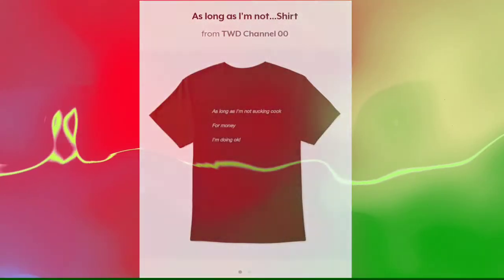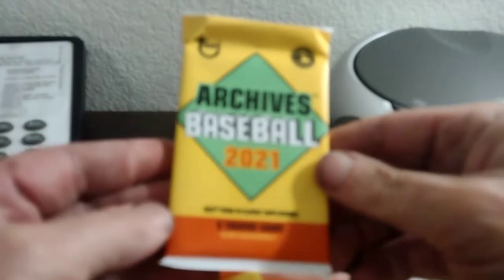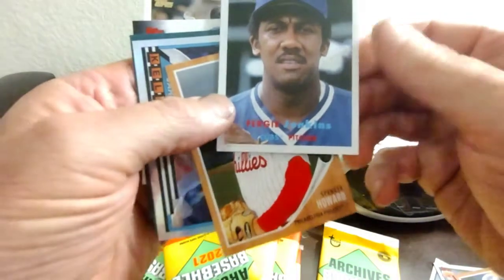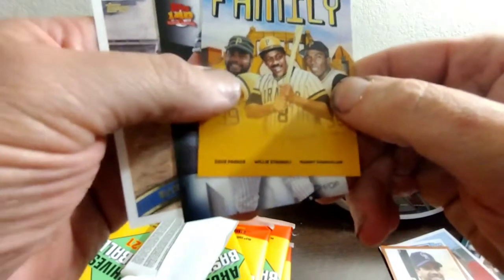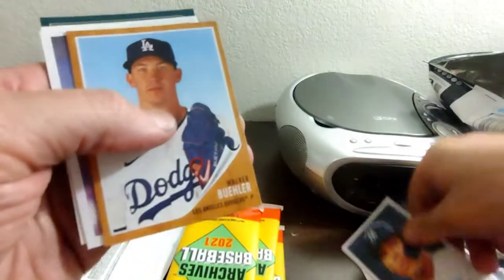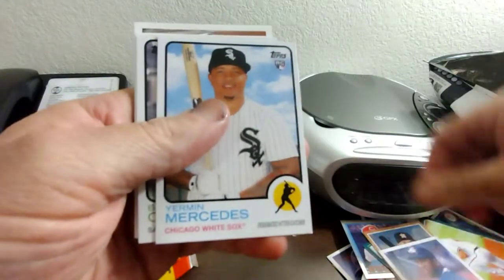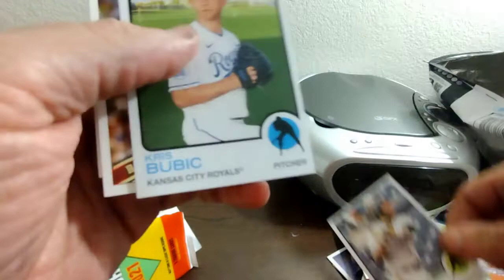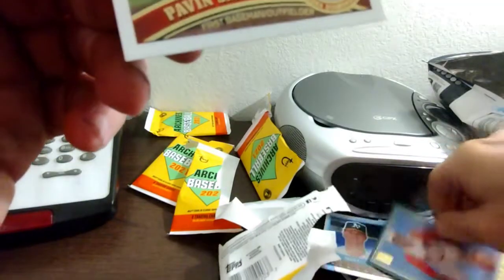Opening Up - 2021 Topps Archives Baseball Cards Box (3)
in this video I open a box of 2021 Topps Archives Baseball Cards Box. let's see what kind of berry treasures that I will find.